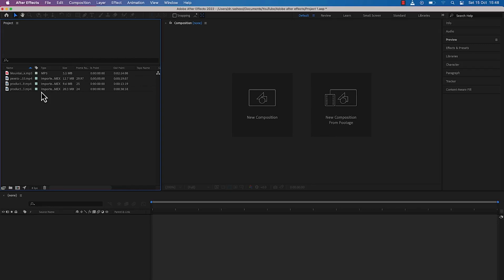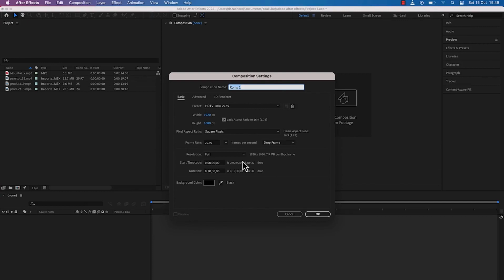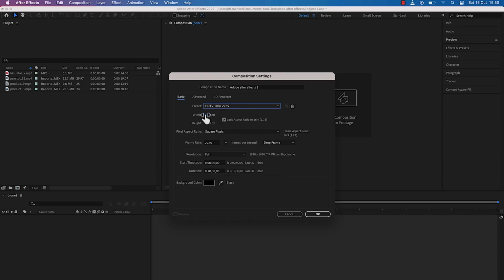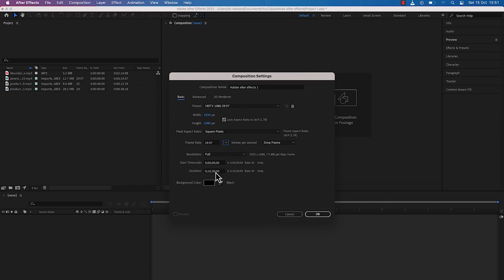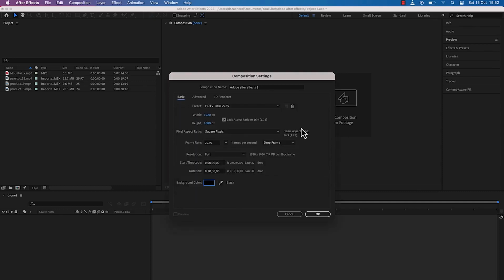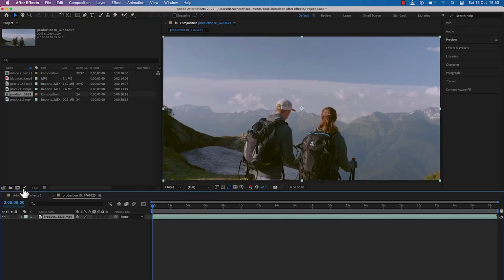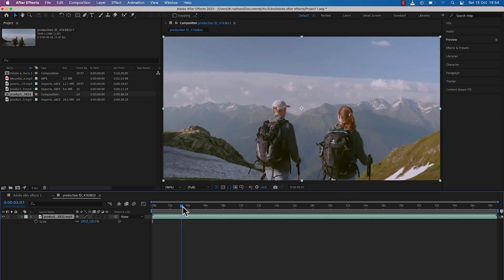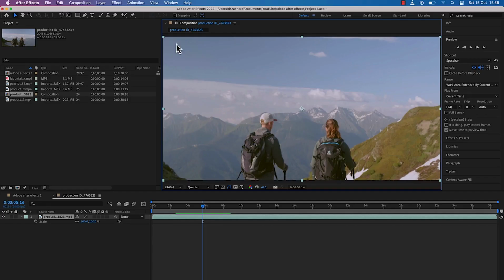How to Create a Composition in Adobe After Effects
In this video, you will learn. what are compositions and how to create them using various methods in Adobe after effects. Feel free to try it and follow along. This is part of a longer tutorial on beginner's guide to using after effects.